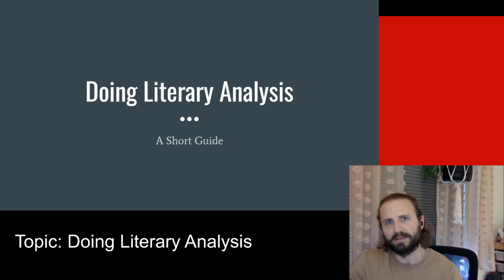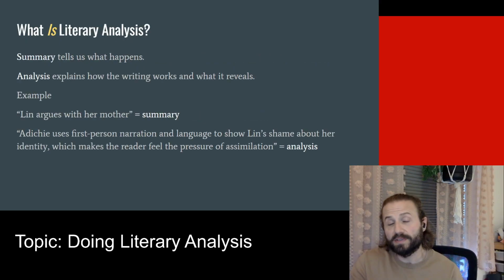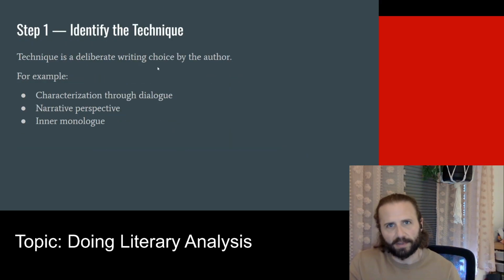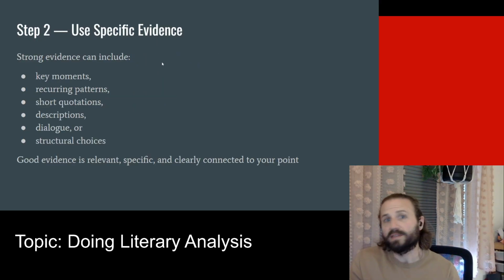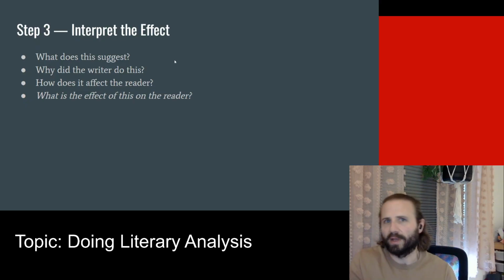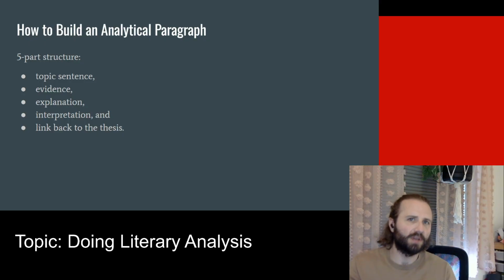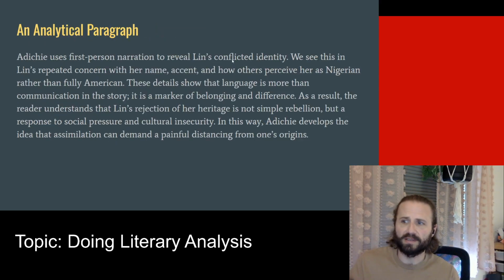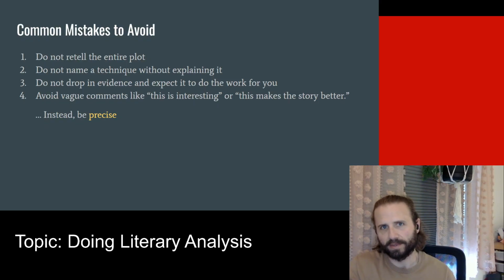Doing Literary Analysis